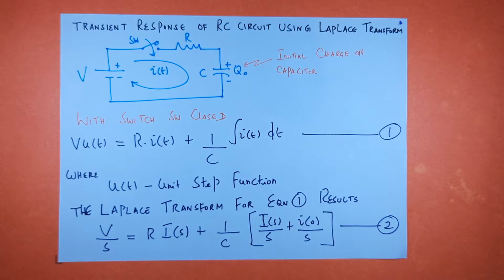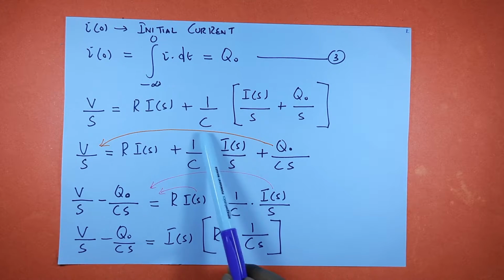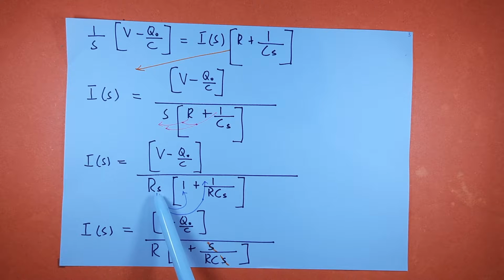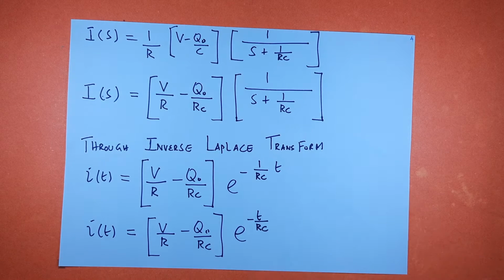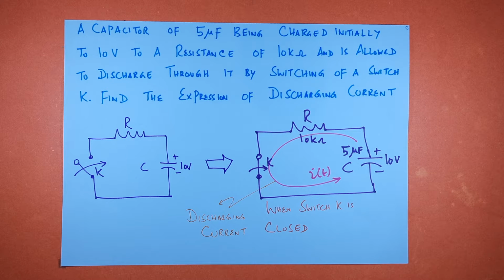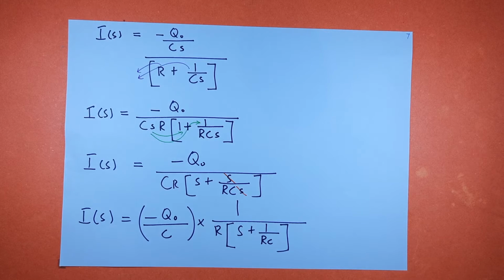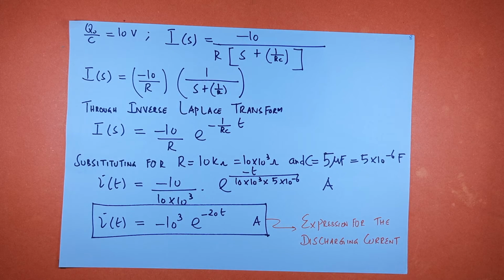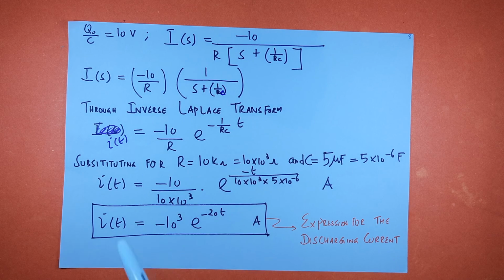RC Transient DC | Circuit Theory | UNIT 3 | EEE with prof. RKN | Video 27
In this video, the concept of 'RC Transient with DC Excitation' is explained.